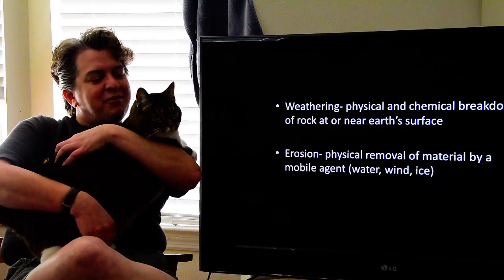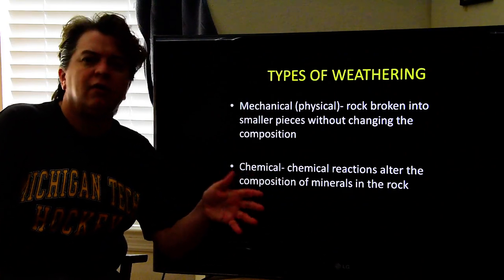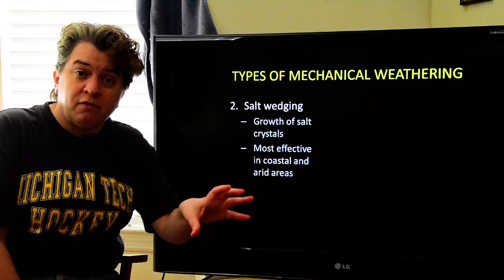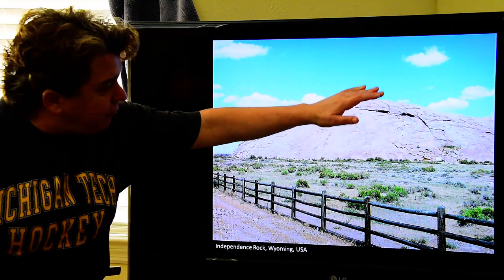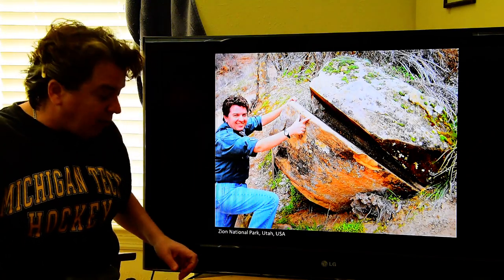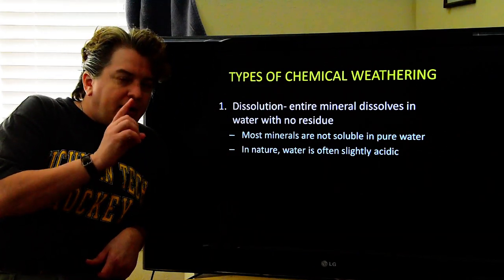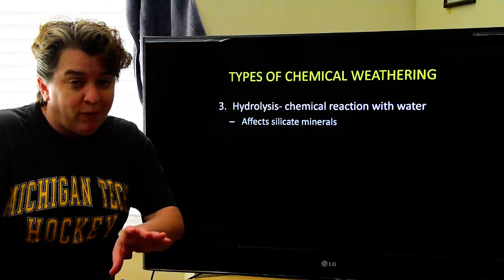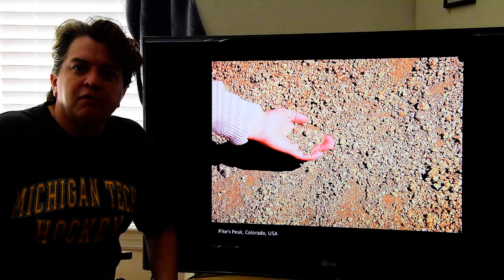Physical Geology- Weathering and Soil vol. 1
Part 1 of 2 introducing weathering and soil formation.